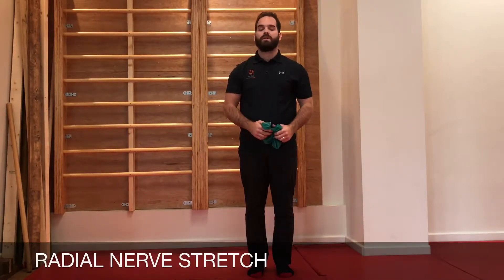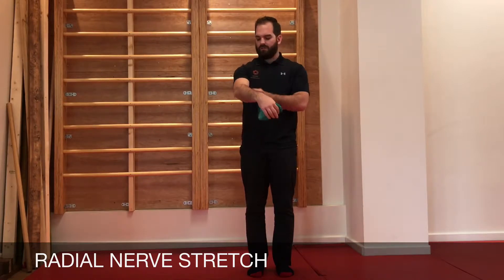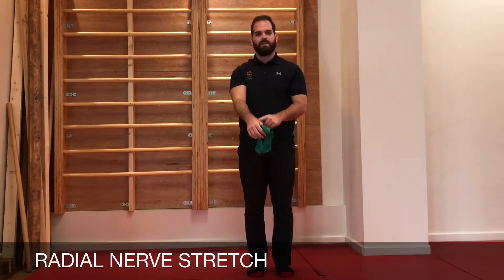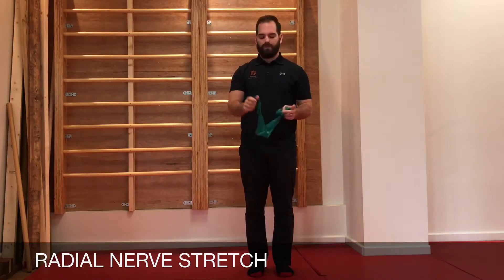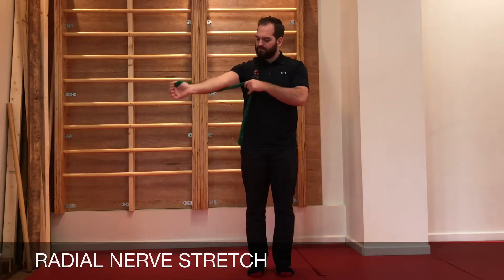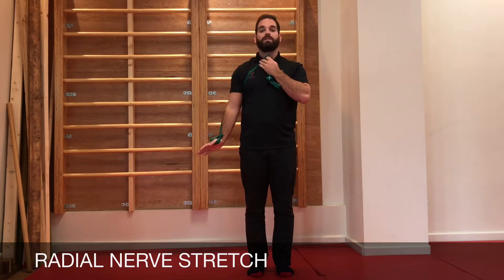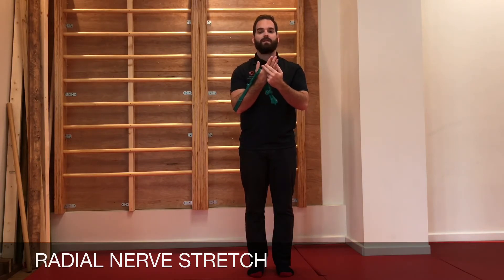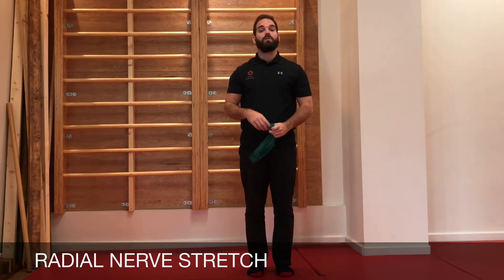Radial Nerve Stretch | Intrinsi Osteopathy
Osteopath Isaac Lynn demonstrates the radial nerve stretch.